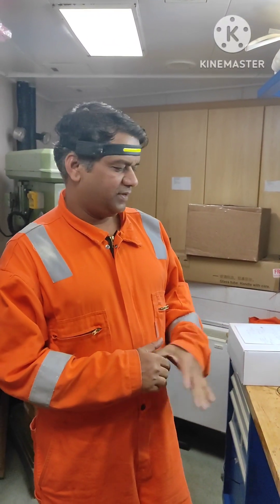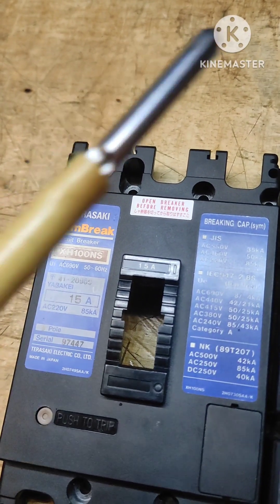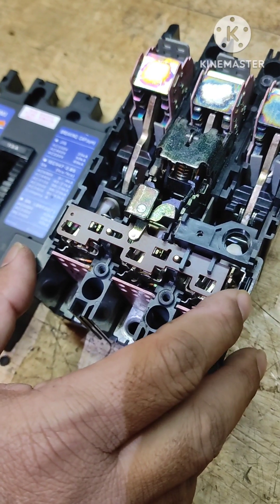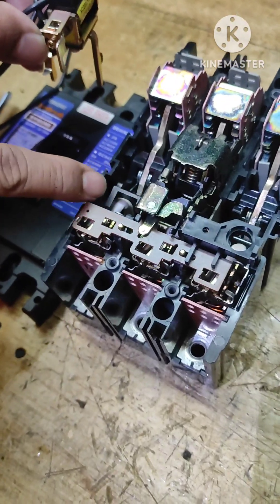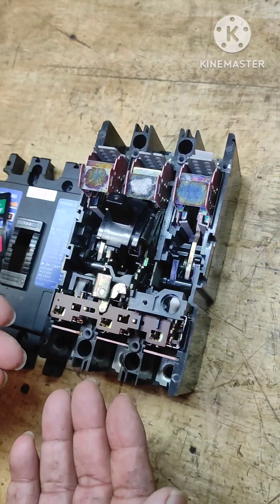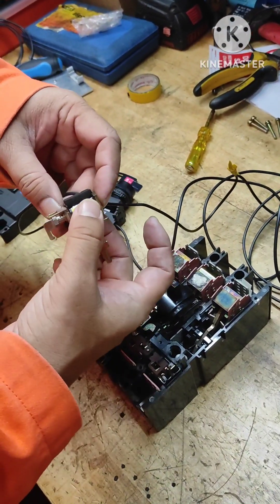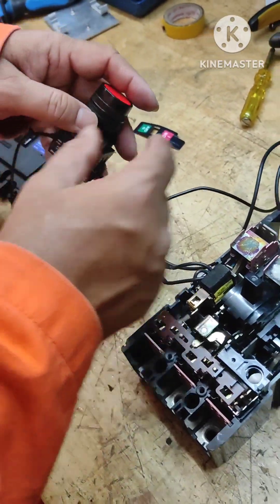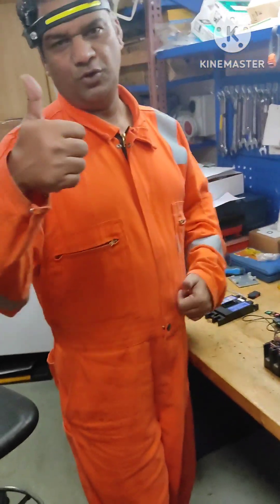An MCCB, shunt coil fixing, replacement, wiring, remote tripping, parts, MCCB fixing plug-in type